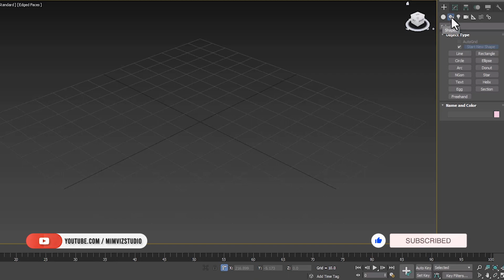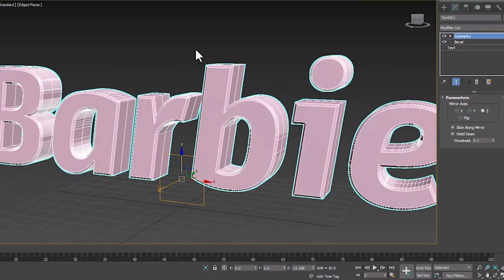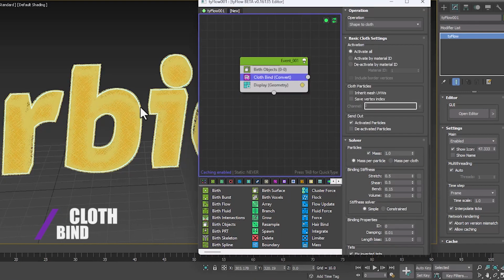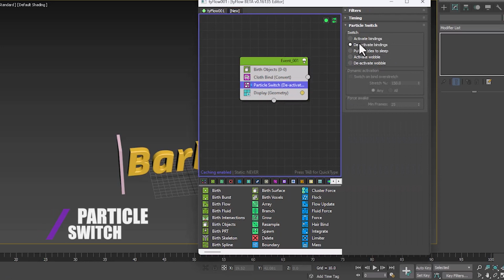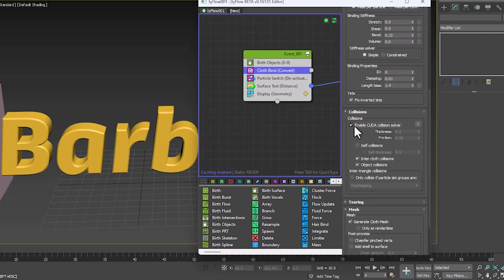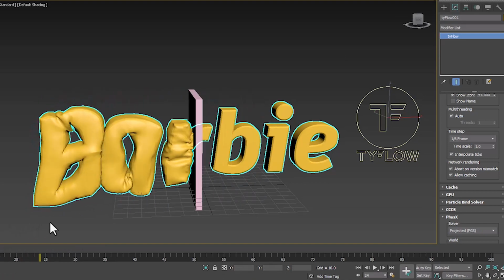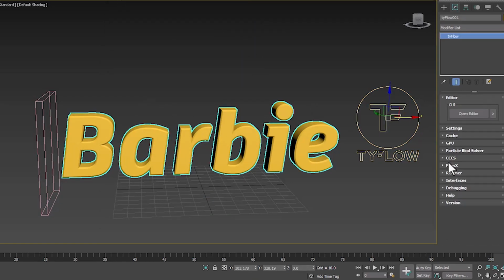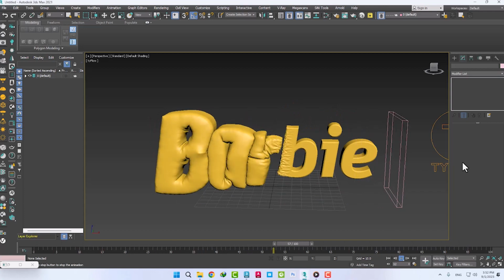Tyflow Tutorial | Fabric Inflation - Barbie!!!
Fabric inflation. Yes, this is the topic of today's video. By watching this tutorial, you can fill and inflate any form with air.
Depending on your needs, you can inflate different forms like your logo and have an attractive animation.
So don't miss this training.

⏱️ Timestamps
0:00 Intro
0:53 Shape modeling
2:35 Tyflow
8:47 Outro